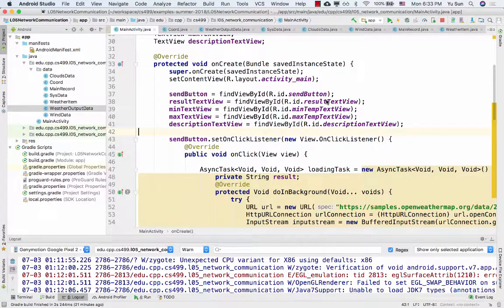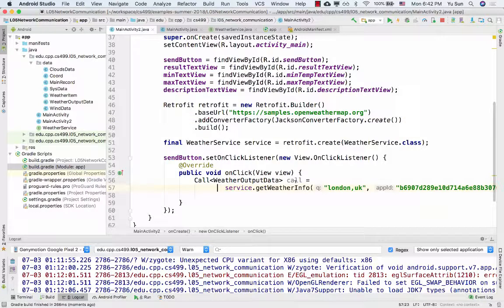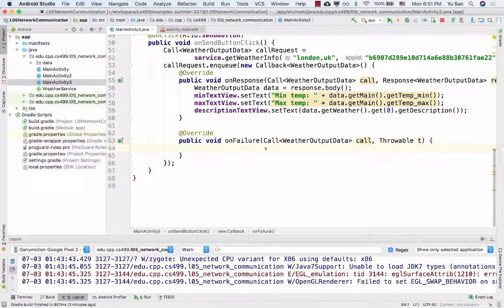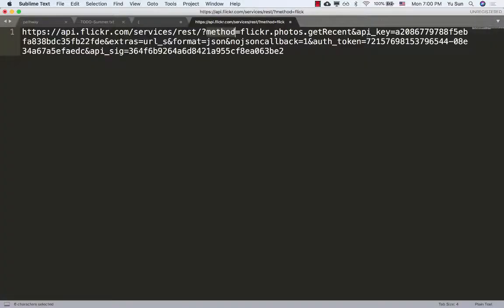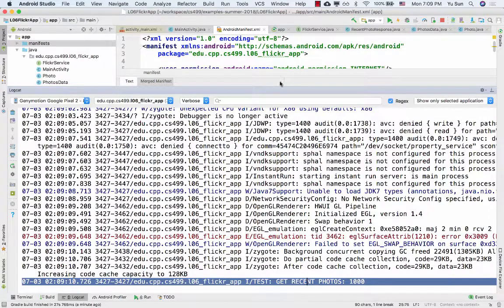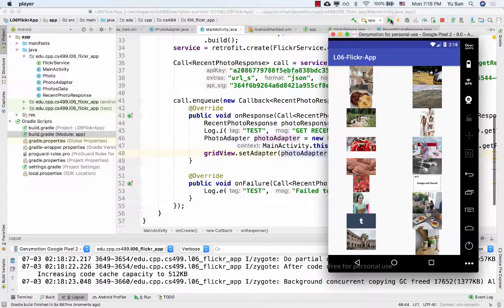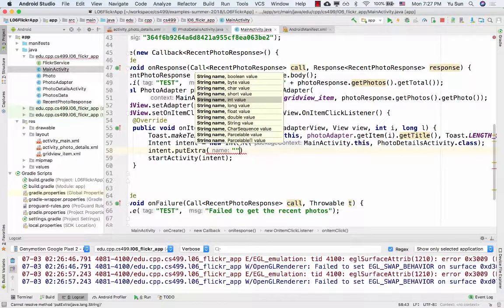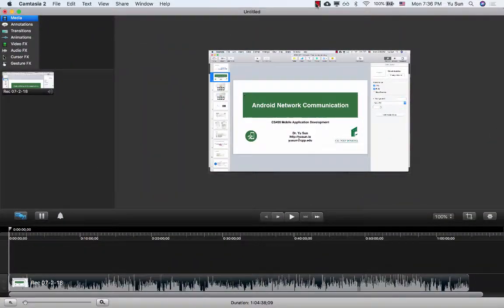Lesson 08 - Android Communication and Network Programming - Part 2